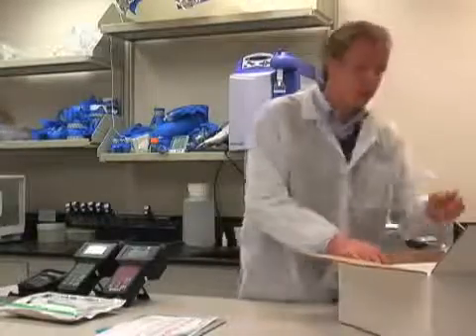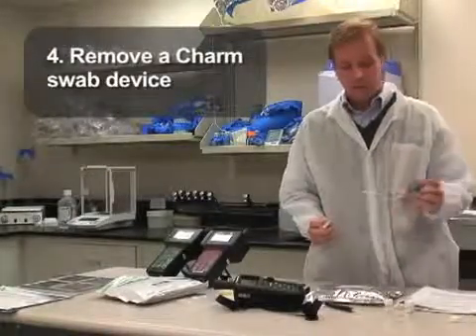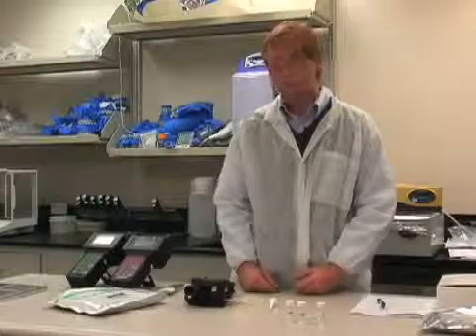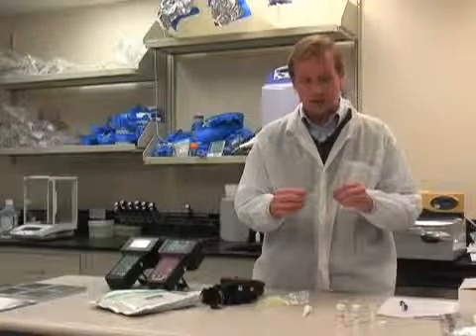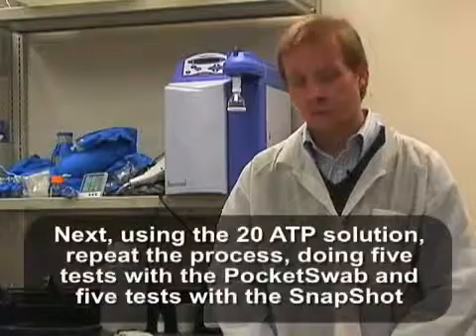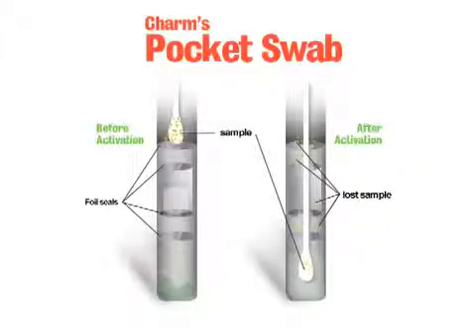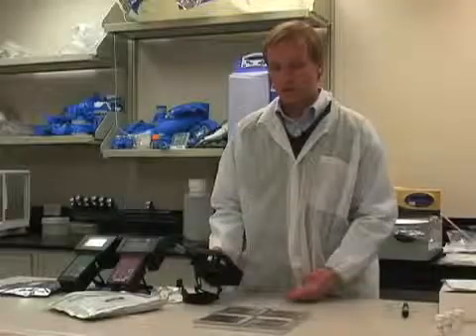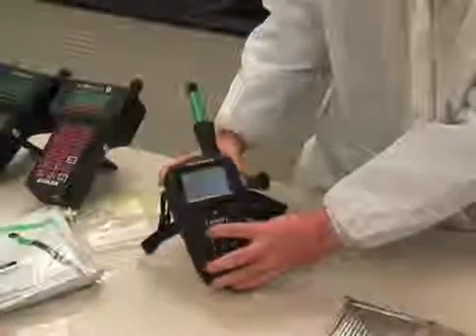Hygiena Charm Side By Side Evaluation Video